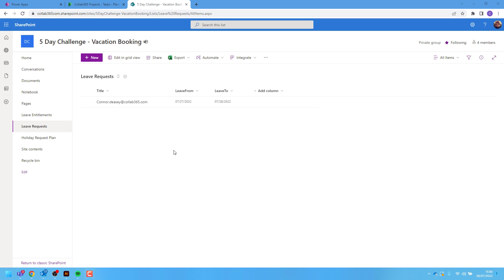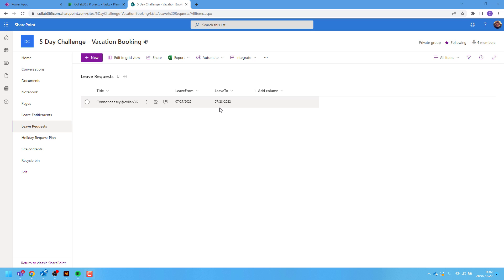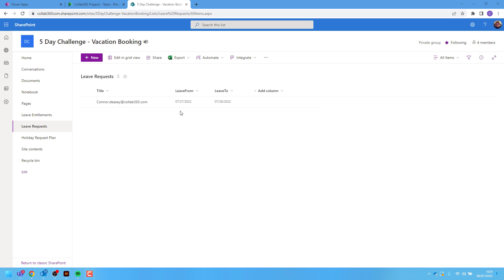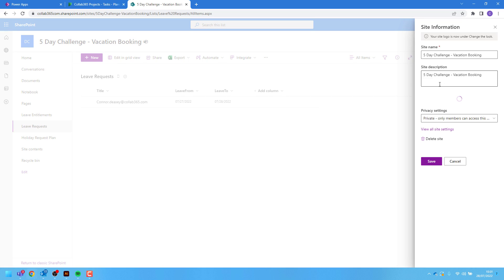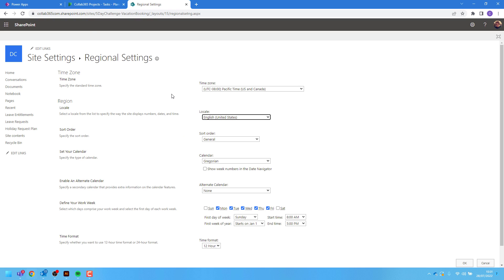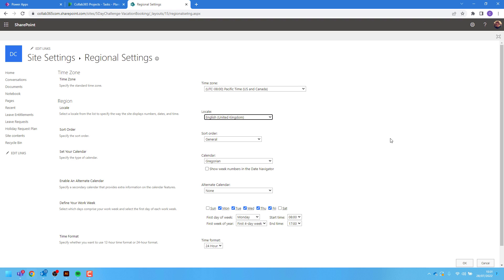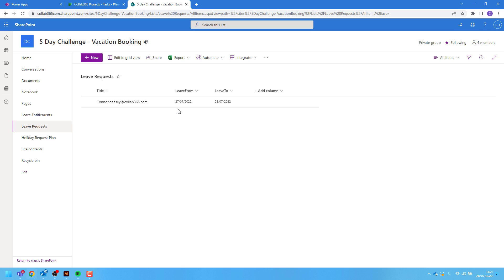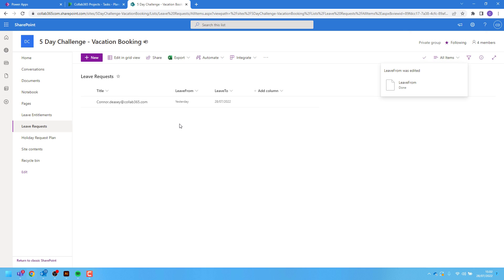How to change date formatting in SharePoint